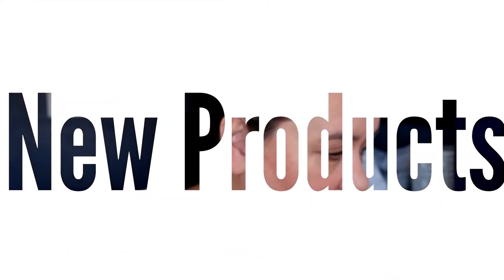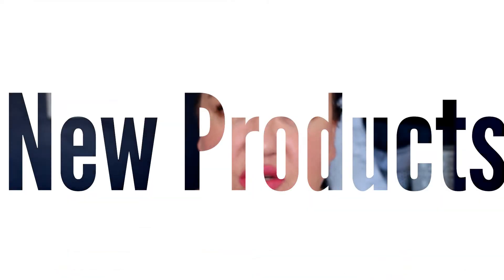NEW PRODUCTS || Rougepout Beauty - gifts,affiliatedlinks,sample,bought-previouspr,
for further information and full disclaimer on ads, affiliates, sponsored, pr & GWP

1. [ad] denotes products that I have been paid to feature.
2. [pr] product sent, no payment received, for me to feature the item, purely my choice to review with no prescribed words from the brand or agency.
3. [affiliate] - there are affiliate links or trackable links attached to this video, these earn me a few pence when clicked (these appear as fav.co or bit.ly after listed products), certain links are not affiliated and are purely there for you to click and find the product information faster, these may be trackable links by the page.
4. [sponsored] products or video has been sponsored by a brand or agency.
5. [bought/pr] - I have bought the items but had pr previously.
6. [gifted] - sent by brand or pr for my own use and I’ve chosen to share it. May also be GWP or gift from a friend.